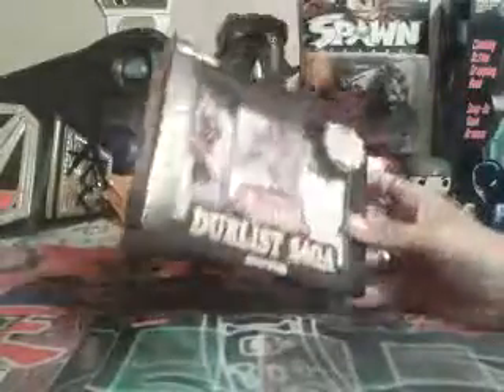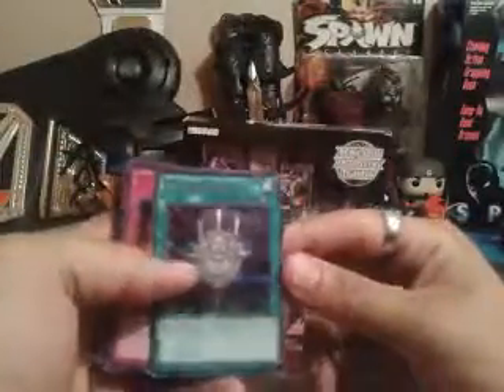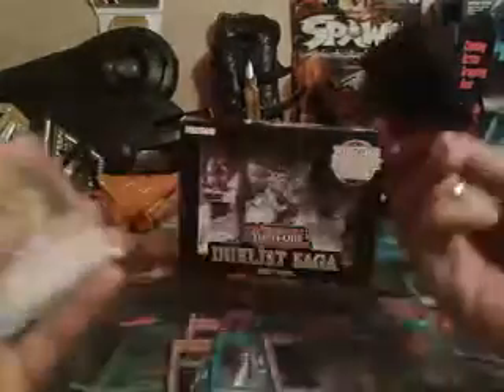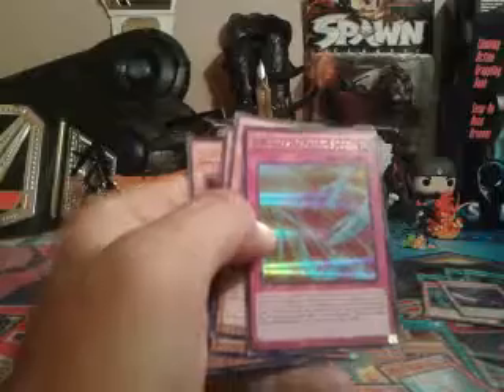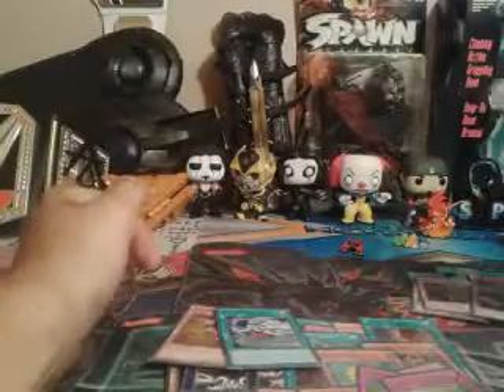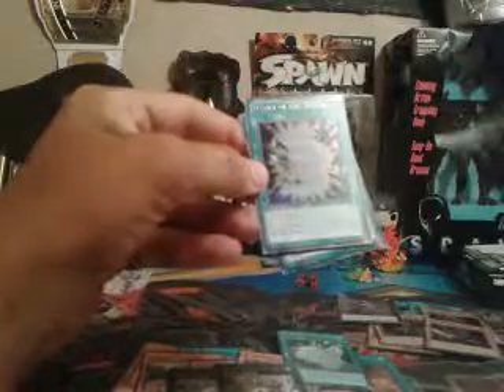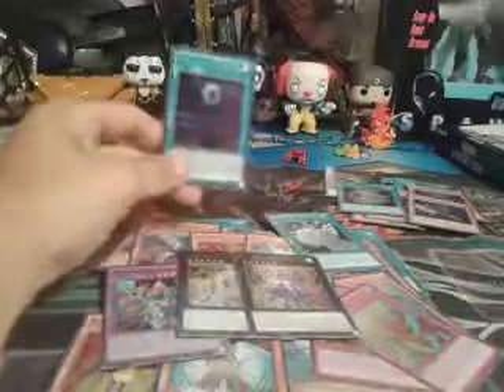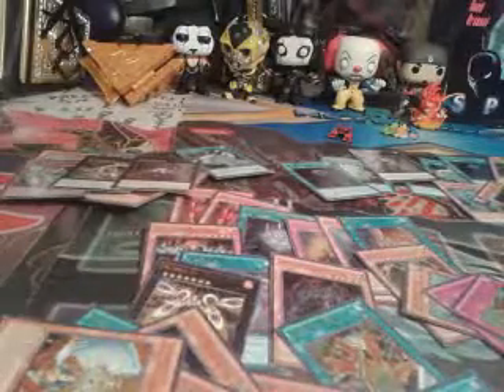Duelist Saga opening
What's up everybody Agent of chaos here! And today I will be doing a Duelist Saga opening. I actually really enjoyed this set. So that's all for today and until next time Agent of chaos signing out!